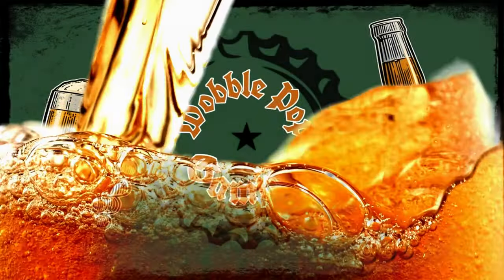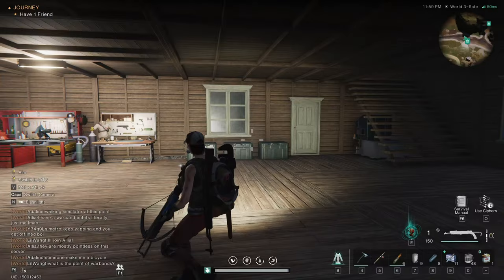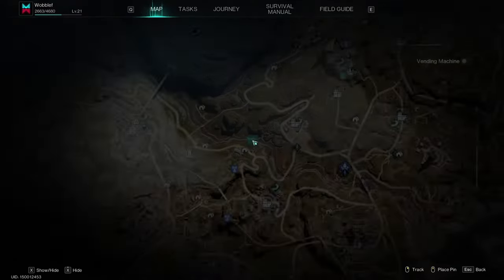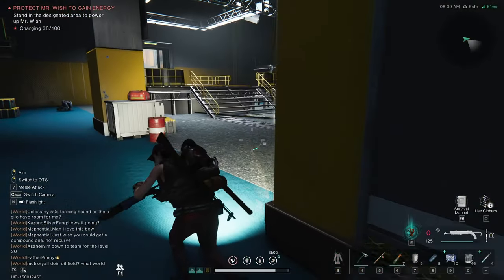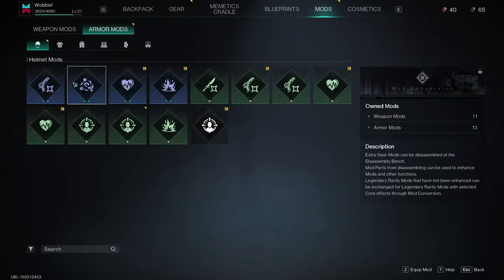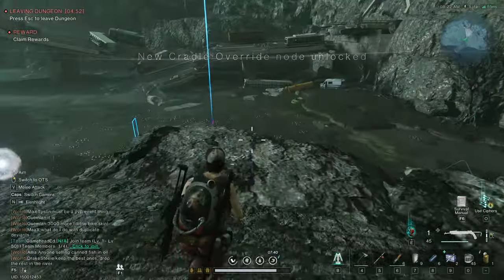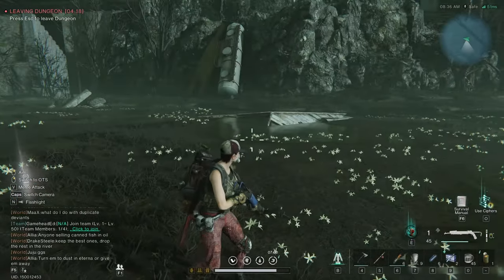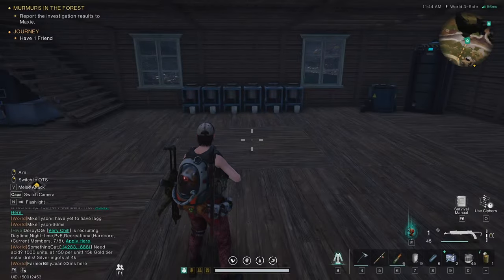Once Human - Defense Mission - Monolith BOSS and CREEPY DAY CARE?